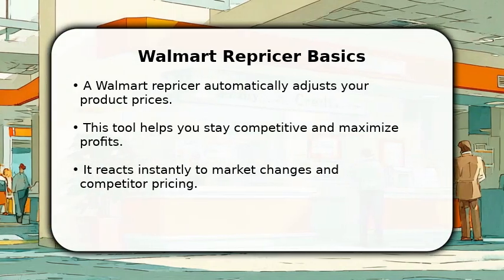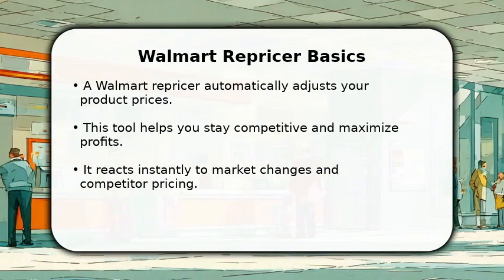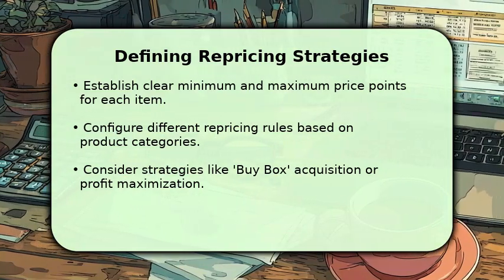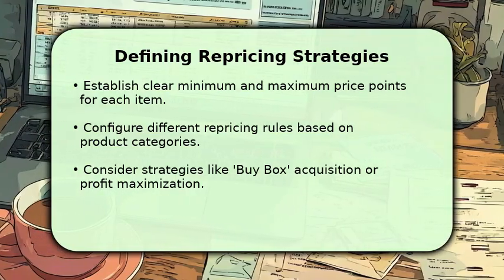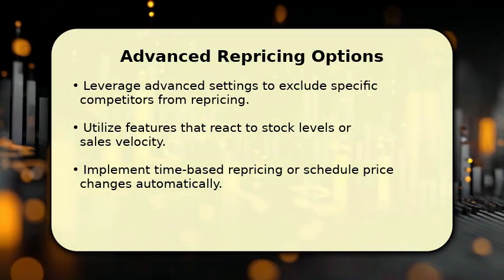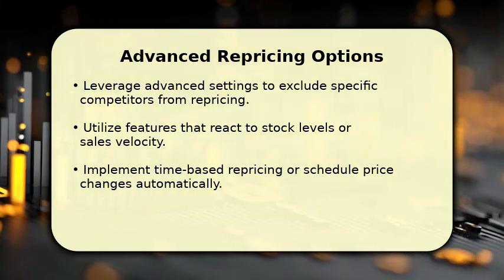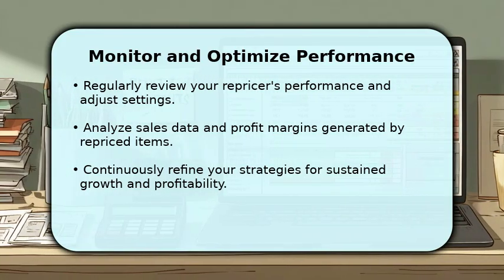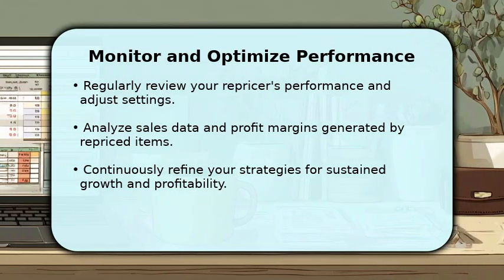How To Use Walmart Repricer (New 2025)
▸ :^) Unlock the power of automated pricing for your Walmart business! In this comprehensive guide, you'll learn exactly how to use a Walmart repricer to maximize your profits and stay competitive. We'll walk you through the setup process, best practices, and advanced strategies for dynamic pricing on the Walmart marketplace.

Discover how to set optimal pricing rules, react instantly to competitor price changes, and avoid common repricing mistakes that can hurt your sales. Whether you're an experienced Walmart seller or just starting with online arbitrage, this tutorial will help you streamline your operations, save time, and boost your Walmart sales with intelligent pricing automation.

Stop manually adjusting prices and start making more money today! Learn the secrets to effective Walmart repricing and elevate your e-commerce strategy.